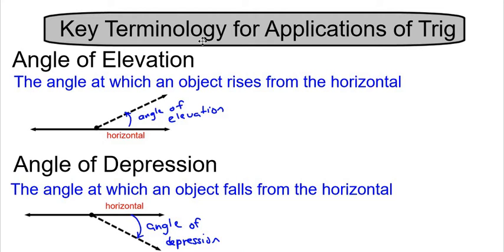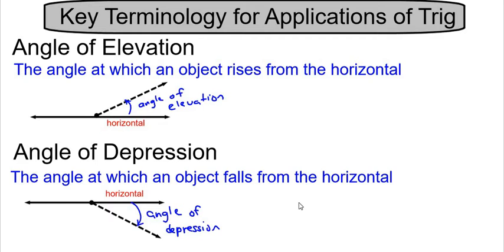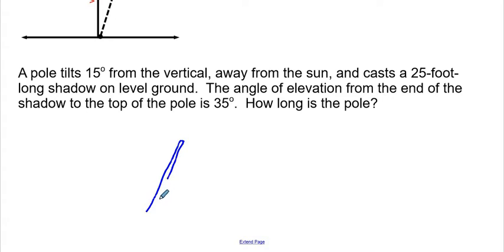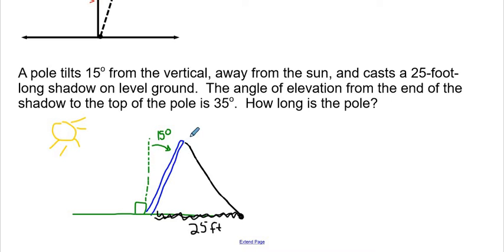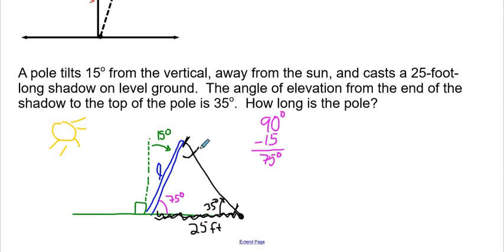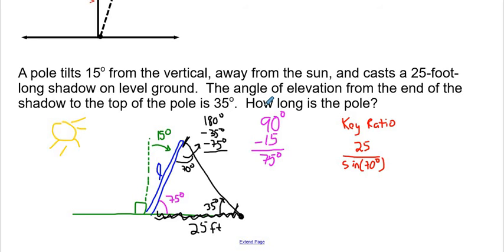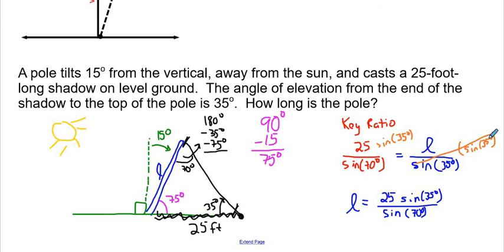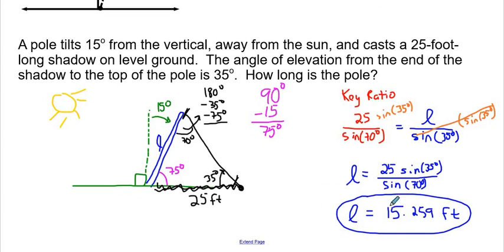09.3d - Examples - Applications of The Law Of Sines- Angle from Vertical